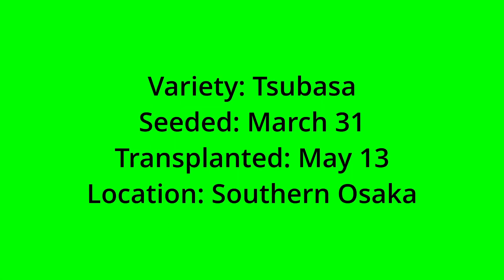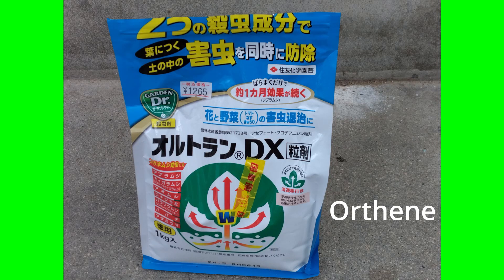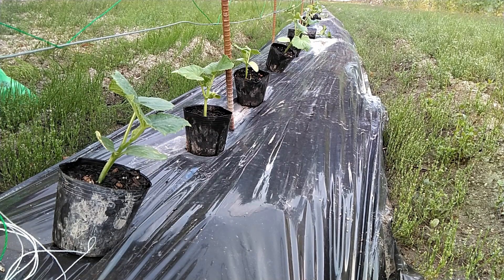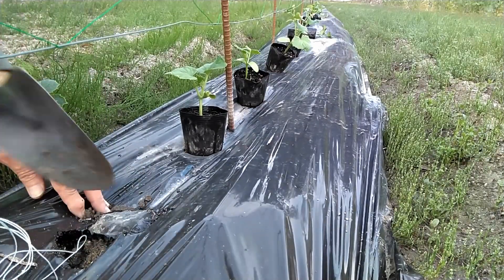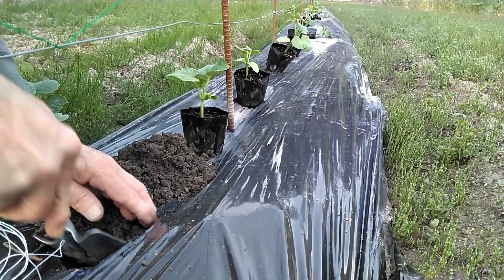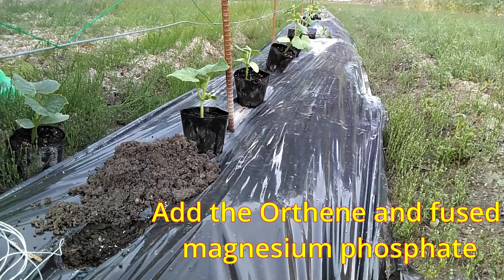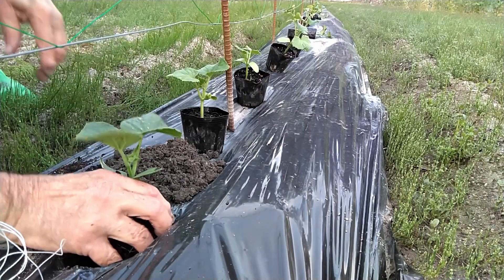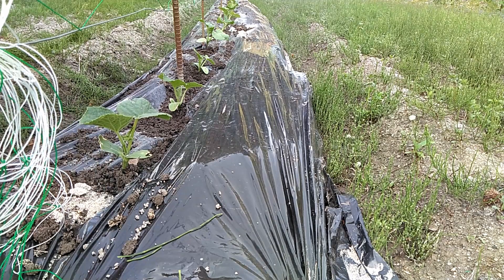Transplanting Cucumber Seedlings to Field Farm & Garden Series No. 19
This video shows how to transplant cucumber seedlings in pots to the field. Since the location is in Japan, Japanese chemicals were used, but the English names are provided in the video. The method is basically the same that I used when I was a commercial veg crop farmer in Hawaii in the '70s, so it should work for large plantings without problems.